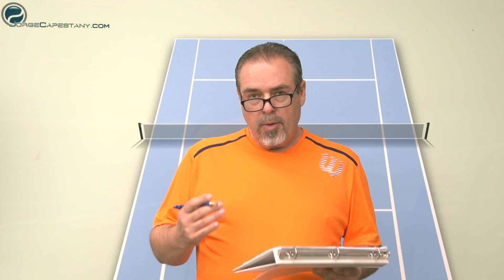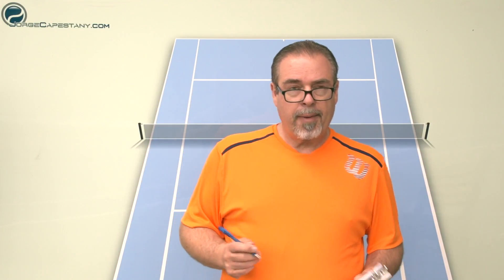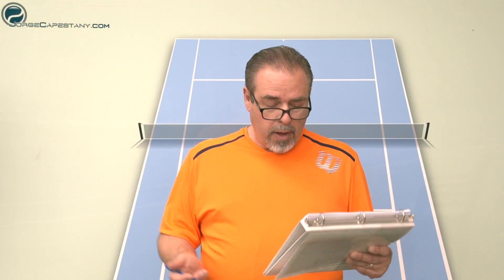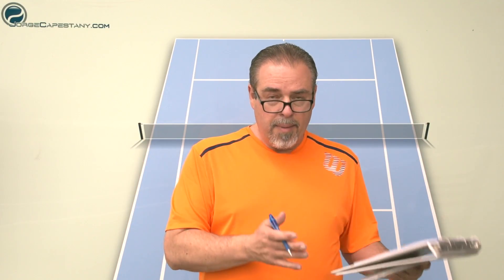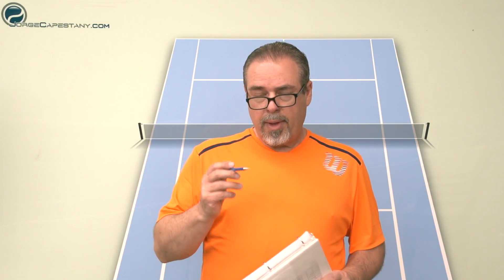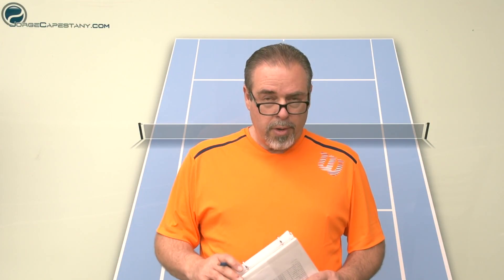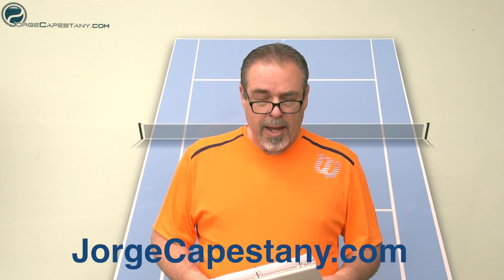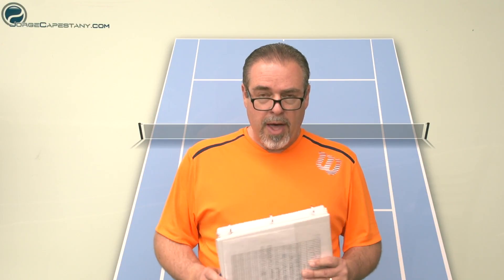How Shots Progress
In this video lesson, Master Professional Jorge Capestany describes the stages of development a tennis stroke will go through until you can deploy it in competition.

Video topics include:
1) Fear of Losing
2) Closing out an opponent
3) Your Inner Voice
4) Nerves and Choking